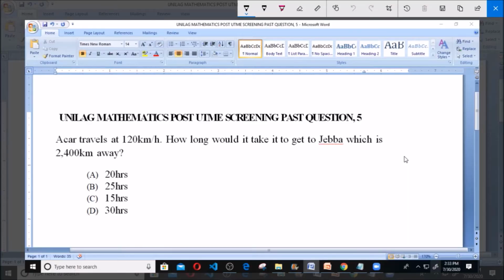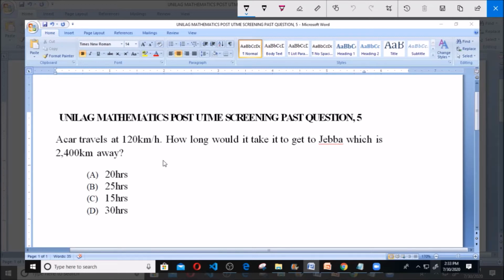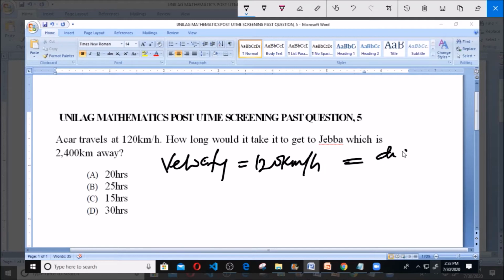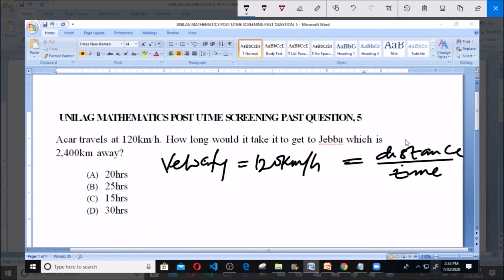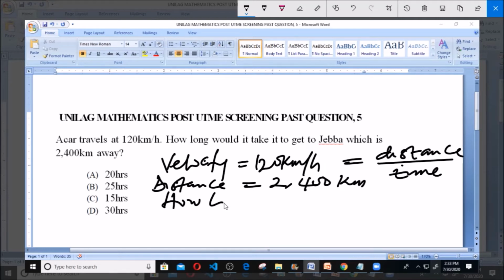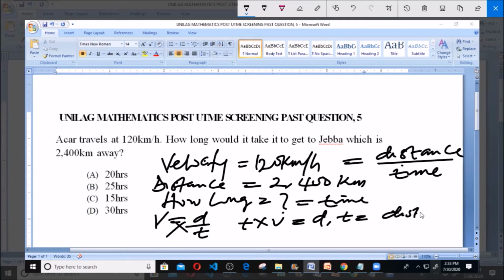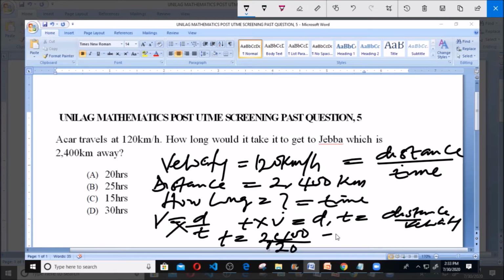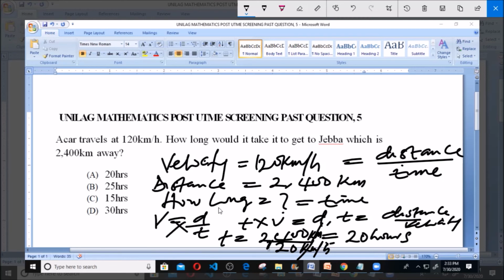UNILAG MATHEMATICS POST UTME PAST QUESTION 5 VELOCITY DISTANCE TIME